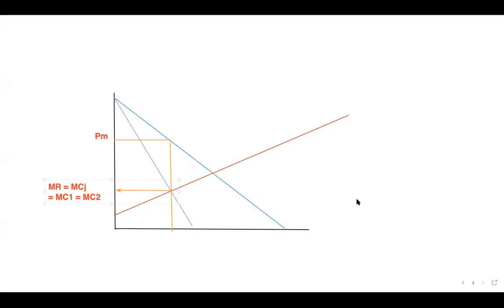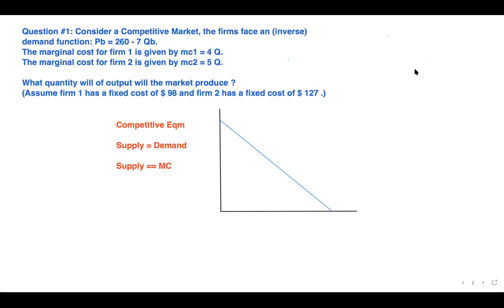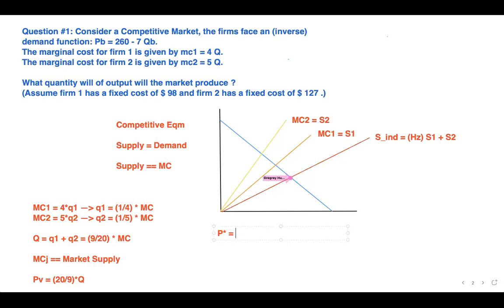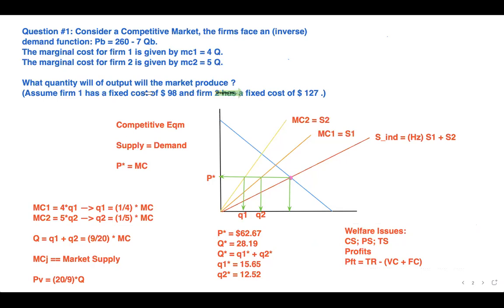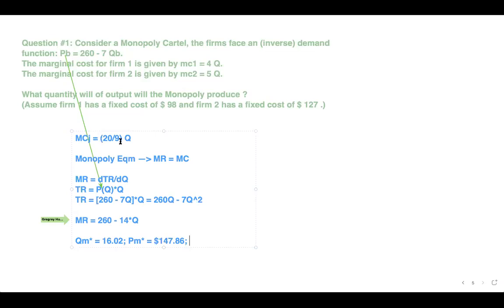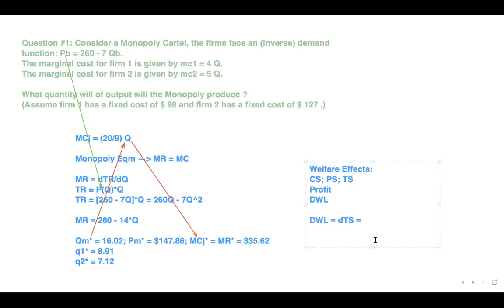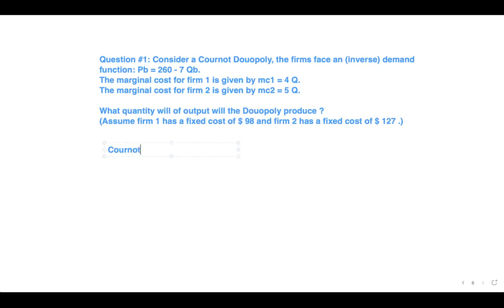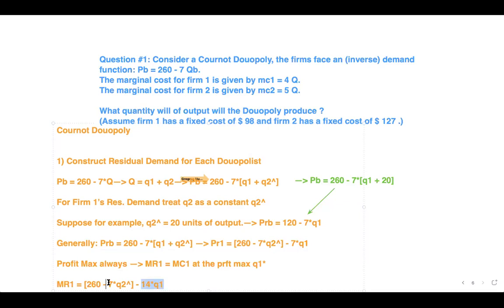Comp Mono Cournot